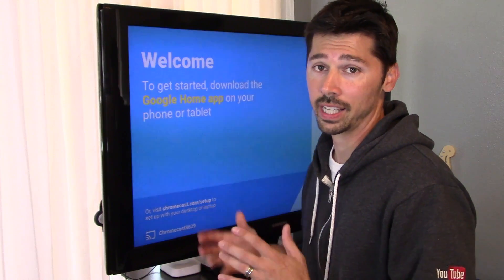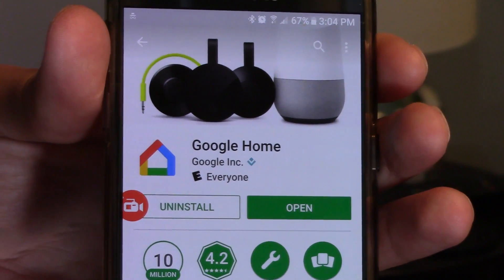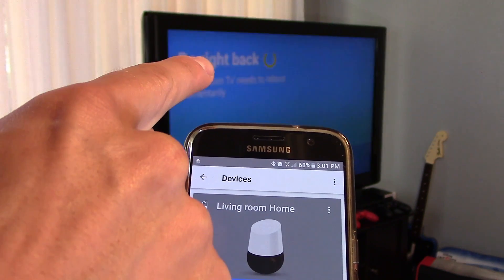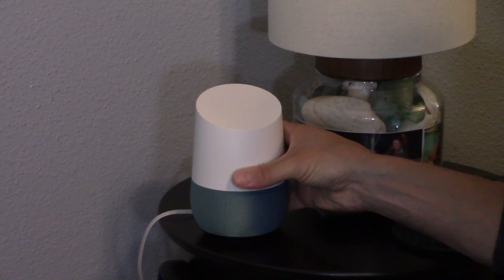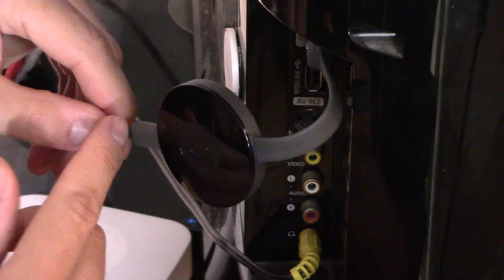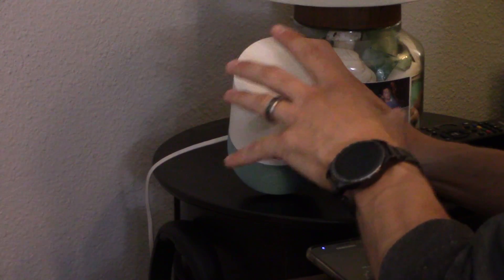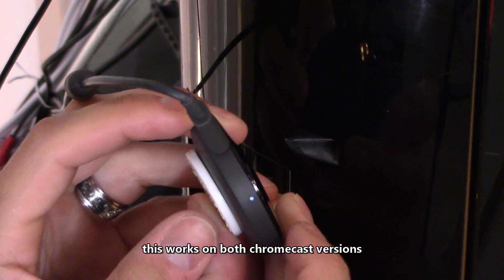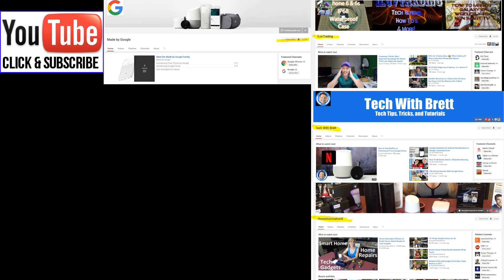3 ways to reset Google Chromecast and Home Speaker, fixing most issues !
Learn how to reset and fix google Chromecast and Home speaker not responding, "no cast devices found" no audio, no picture, video screen does not rotate or flip, can't cast to TV. Check out tech with Brett, HomeAutomationX, Iluvtrading, and Made by Google channels for more info or Google store and Google devices channel

* I offer free tech support only for my subscribers and followers

*Some of these products I buy myself and some I receive to produce a Howto guide and review for companies but I DON'T get $$$ for product reviews.

*My TV repair tools I use in my videos at my TV repair shop this supports the channel thanks

Hi, I'm Paul an electronics tech from Tampa FL aka Tampatec, I post weekly, usually on the weekends. My channel is aimed for anyone that wants an easy to follow tech guide or wants to easily learn how to setup, use or fix their electronics whether it's LED LCD TV, tablets, phone repair, home automation, Google Home, Chromecast guide, Amazon Echo speaker and much more.